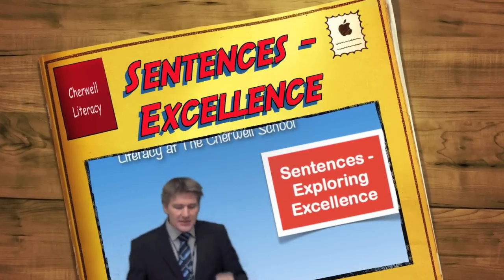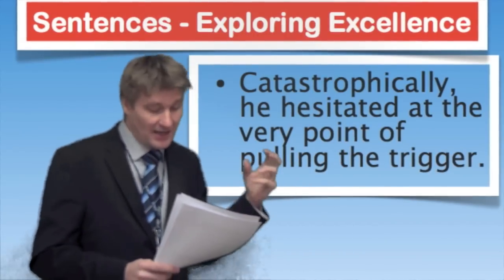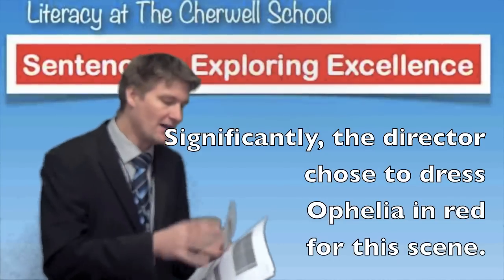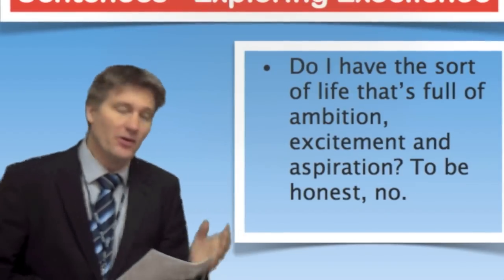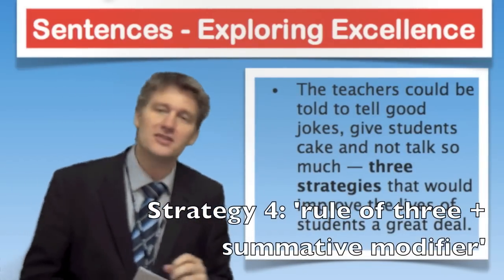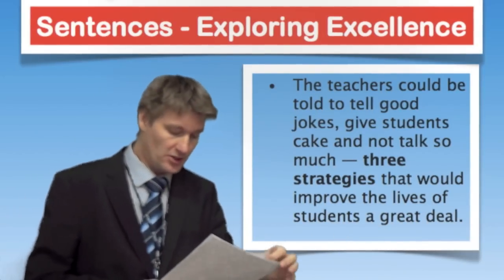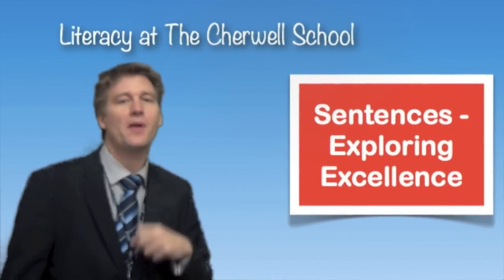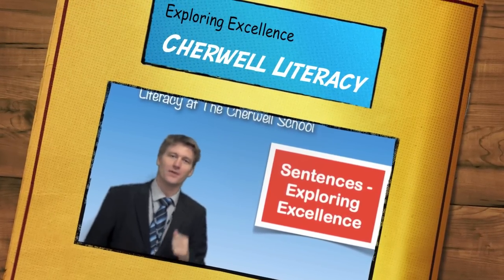Sentences - Exploring Excellence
A film to help you develop your use of sentences by learning some sophisticated structures.